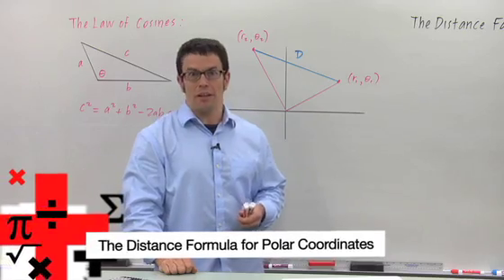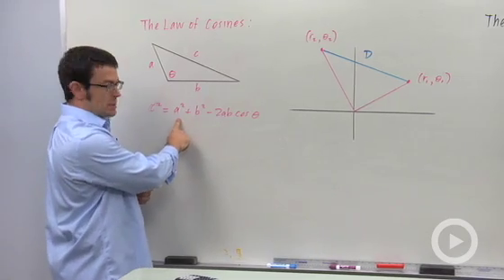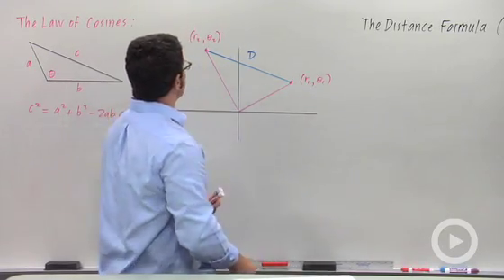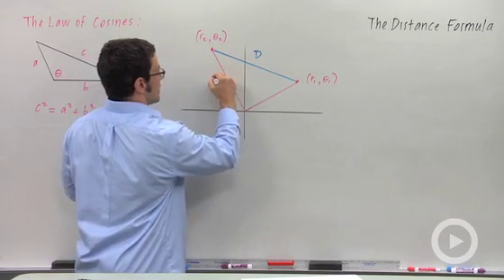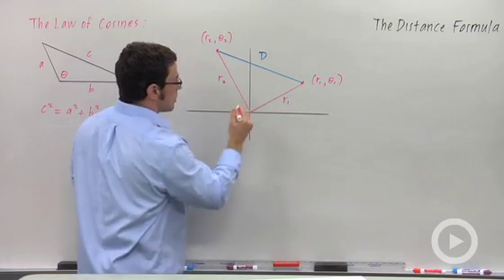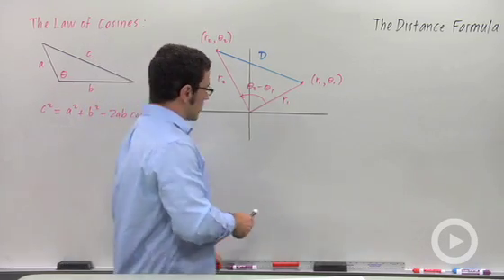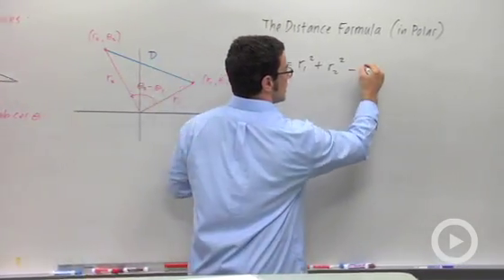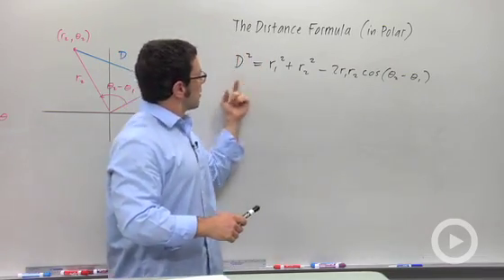The Distance Formula in Polar Coordinates